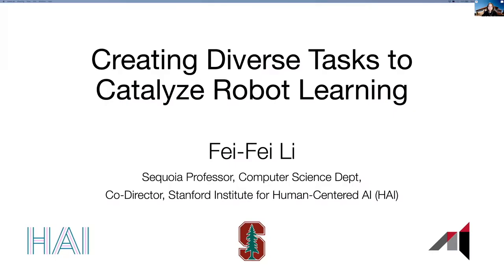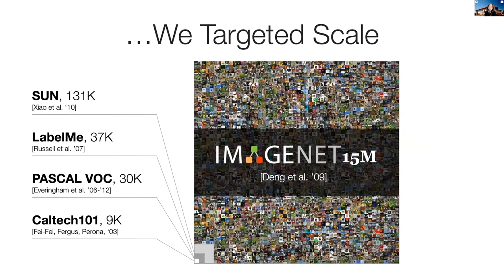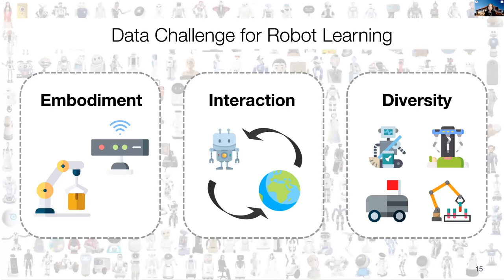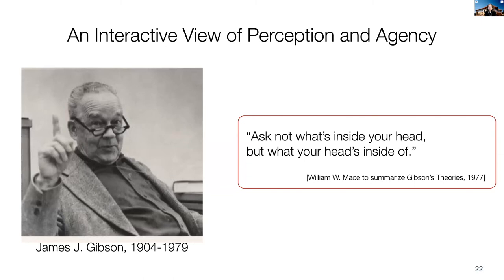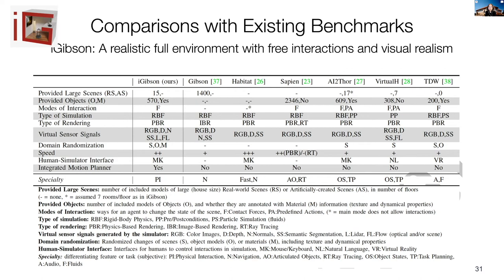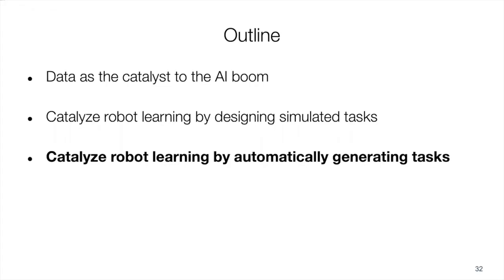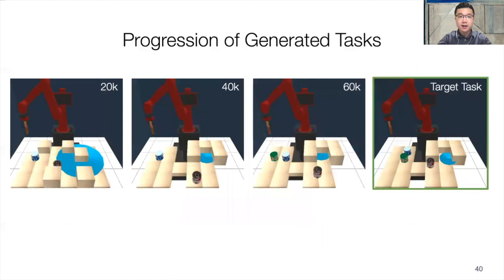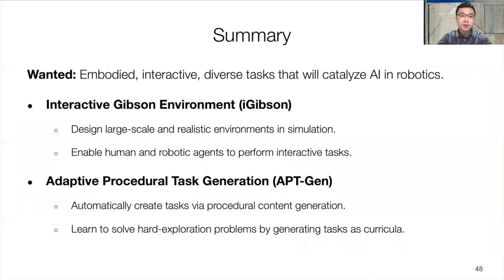Fei-Fei Li - Creating Diverse Tasks to Catalyze Robot Learning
Title: Creating Diverse Tasks to Catalyze Robot Learning

Abstract:
Data has become an essential catalyst for the development of artificial intelligence. But it is challenging to obtain data for robotic learning. So how should we tackle this issue? In this talk, we start with retrospection of how ImageNet and other large-scale datasets incentivized the deep learning revolution in the past decade and aim to tackle the new challenges faced by robotic data. To this end, we introduce two lines of work in Stanford Vision and Learning Lab on creating tasks to catalyze robot learning in this new era. We first present the design of a large-scale and realistic environment in the simulation that enables human and robotic agents to perform interactive tasks. We further propose a novel approach for automatically generating suitable tasks as curricula to expedite reinforcement learning in hard-exploration problems.